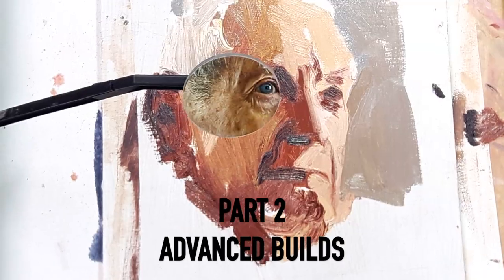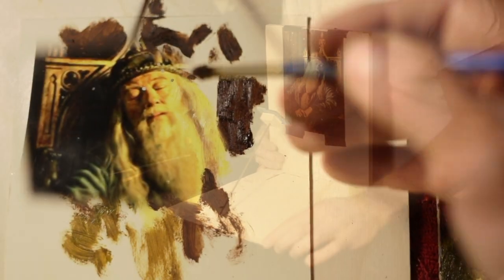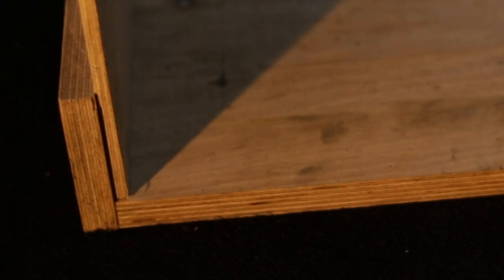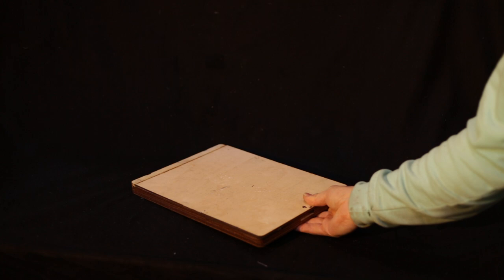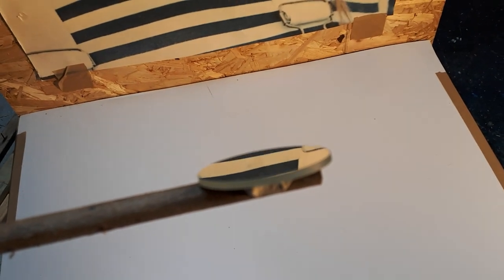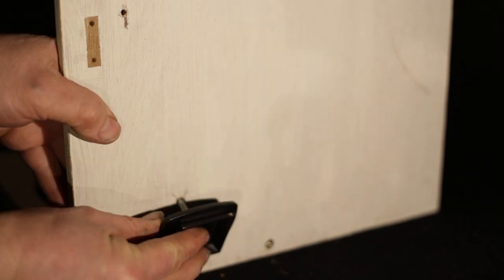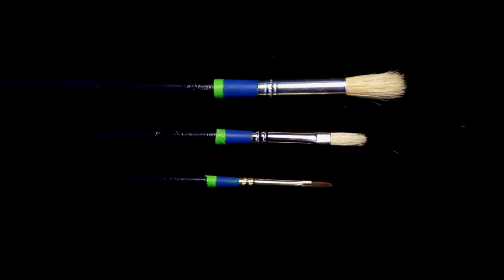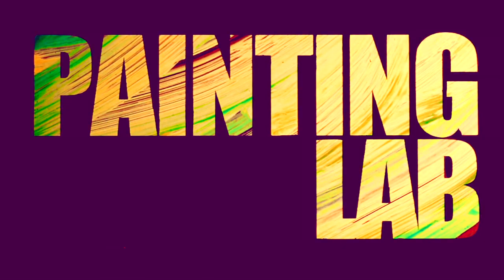How to make a Comparator Mirror (PART 2) - Advanced builds / large pictures and easel painting.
Artist Tomas Georgeson explains how to build a more advanced Comparator Mirror device, making full colour, realistic, large scale painting possible for everyone

After eight years of research into the device pioneered by Tim Jenison it is finally time to show you how to build a basic comparator mirror setup using items you may well have lying around the house.

And, to make things even simpler PAINTING LAB is offering 'booster' kits to make this basic design even easier to construct.

At the end of this video Tomas also introduces PAINTING LAB's new range of brushes chosen specifically for the techniques explored on the channel.

One of the things we are most keen to do is build a true picture of what holds people back from feeling more creatively confident. If you have suffered creative setbacks we would love to hear from you... Simply record a short MP3 describing your greatest artistic achievement or setback and send it to

To hear how the comparator mirror has already changed creative confidence simply download Tomas’s paper outlining the research phase of this project at West Buckland School (2014 to 2016).